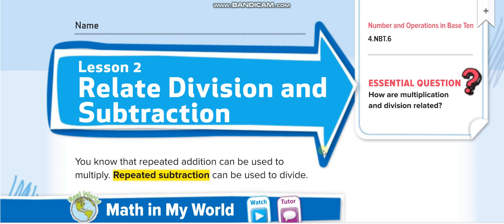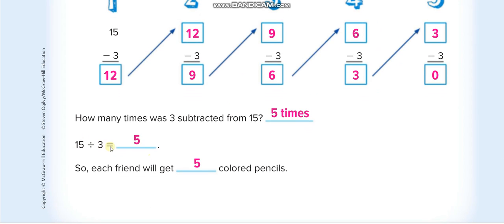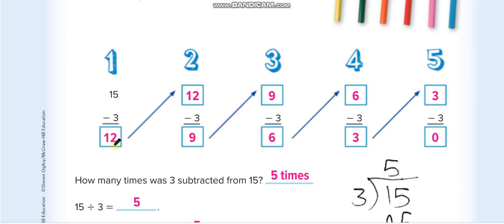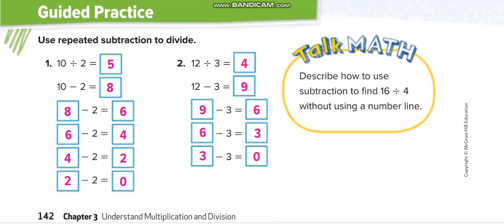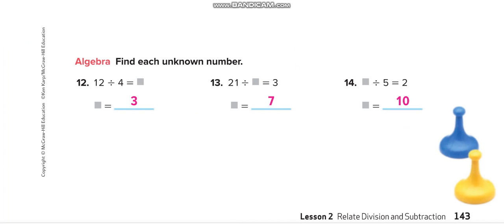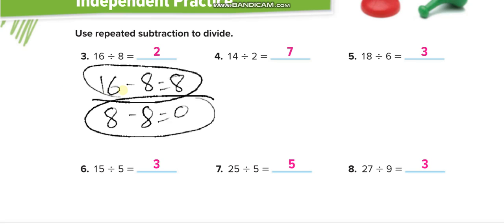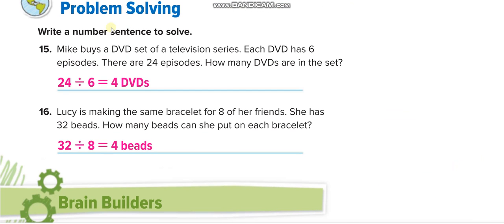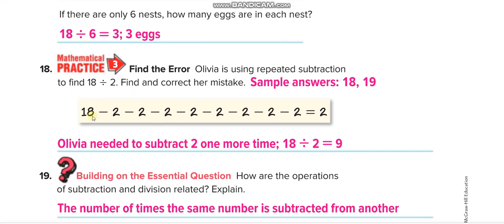Grade 4 Chapter 3 Lesson 2 Relate Division and Subtraction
How to Relate Division and Subtraction